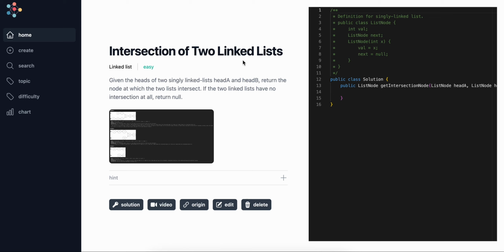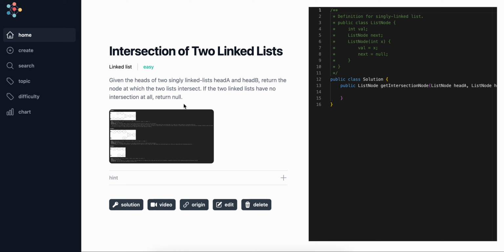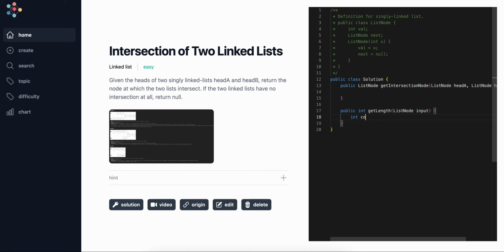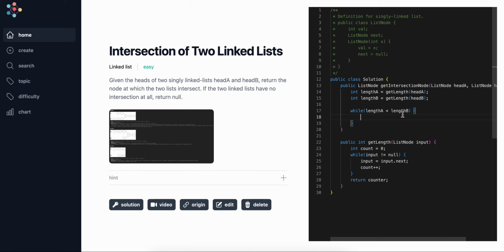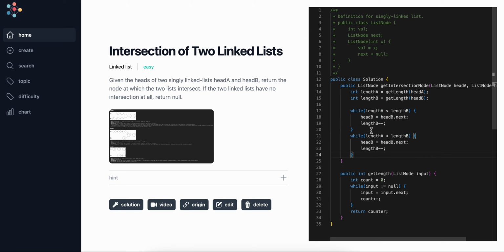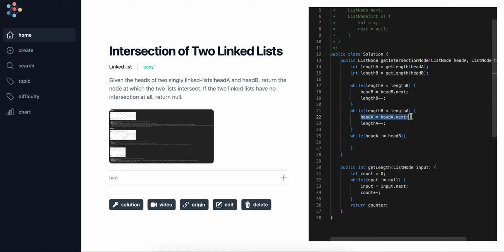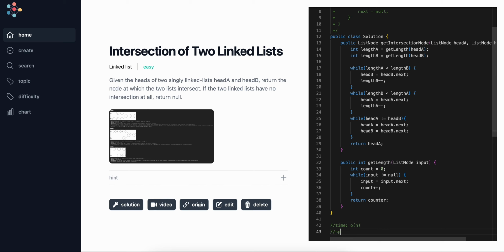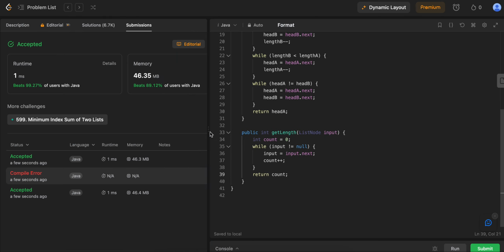LeetCode 160. Intersection of Two Linked Lists